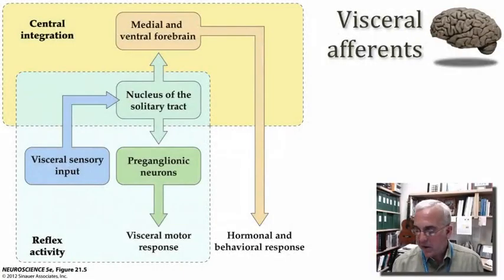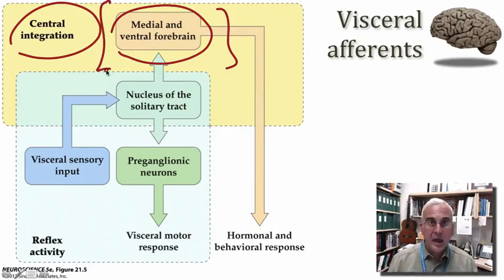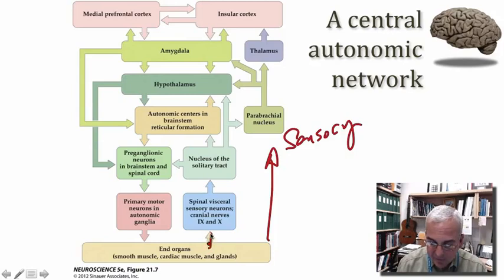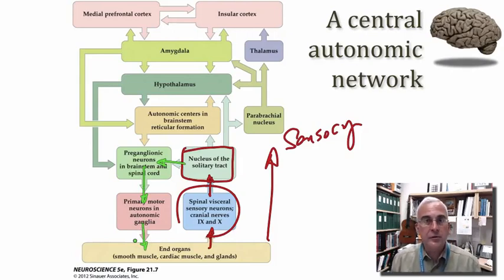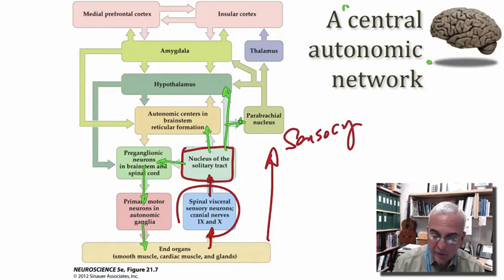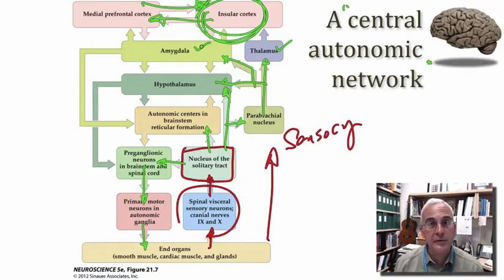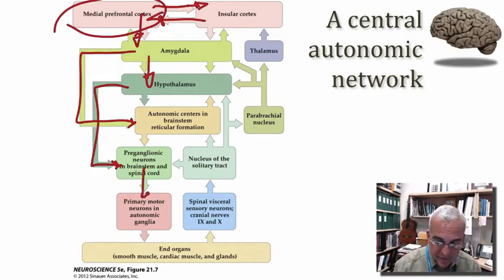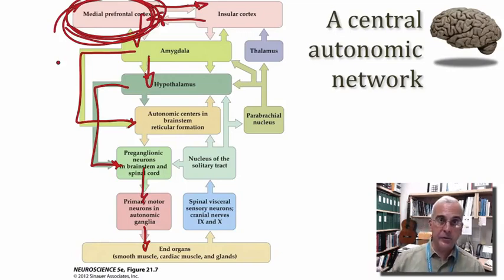VMS Functional Anatomical Divisions part 5